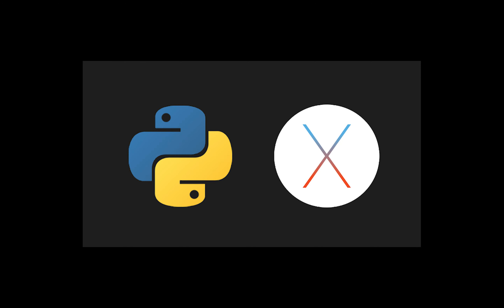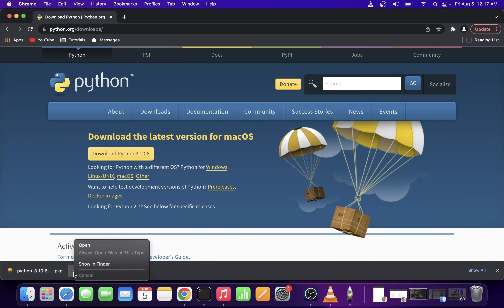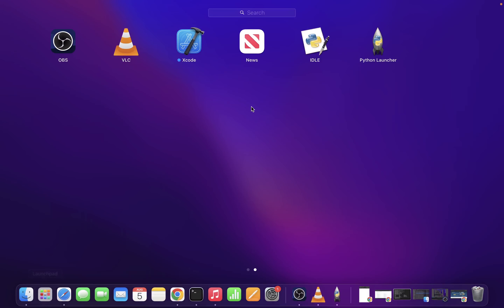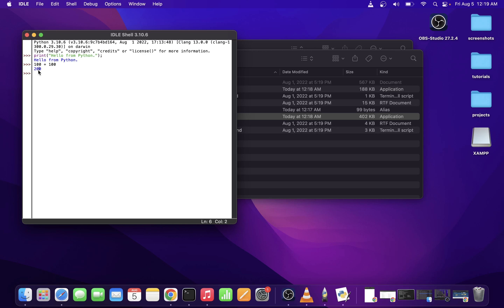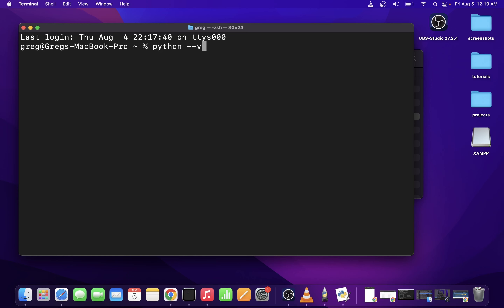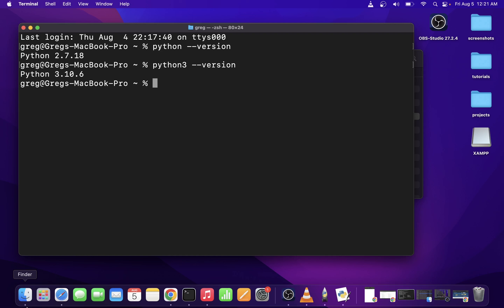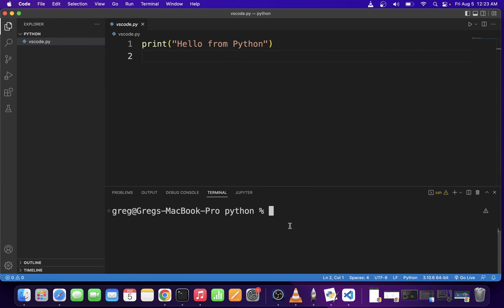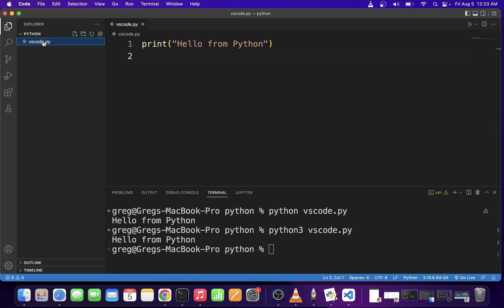How To Run Python Code in VSCode on Mac in IDLE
python python3 vscode visualstudiocode mac macos How to setup python 3 on mac osx 11 or 12 on macbook pro

Chapters:
00:00 Install Python 3 on Mac OS X
00:15 Get latest version of Python from official Python website
00:25 Download Python 3 installation package (pkg file) for Mac OS X
00:32 Click on python 3 10 6 macos11 pkg installer file to start the setup
01:14 Click on Launchpad in your Dock
01:19 Find and launch IDLE (Python 3 shell we just installed)
01:24 Let's type some Python 3 code and execute it
02:07 How to check which version of Python I am running from Terminal on Mac OS X
03:23 How to run Python 3 in VSCode (Visual Studio Code)

How to run PHP script file on localhost in Chrome browser on PC in Windows 7 10 11

How to install MinGW 64 bit 2022 Windows 10/11 Fix File Has Been Downloaded Incorrectly! Error